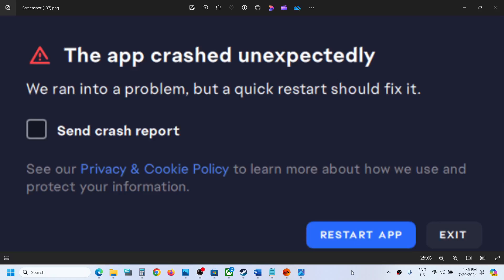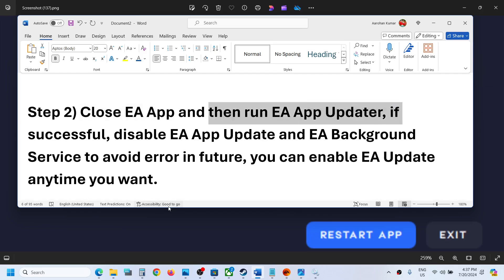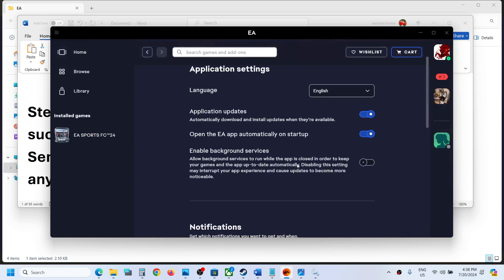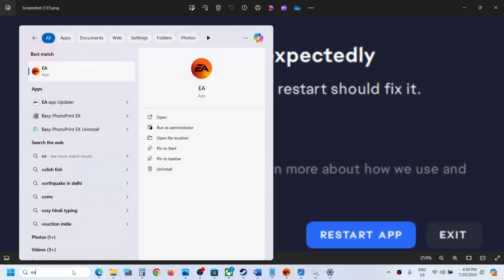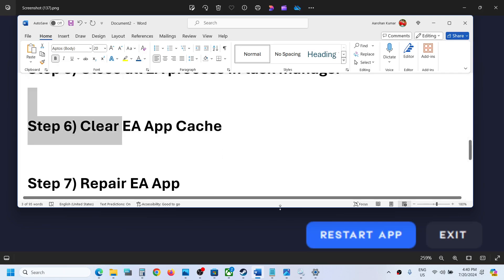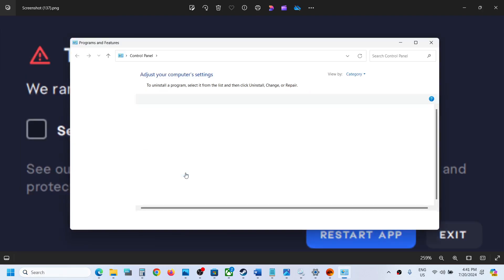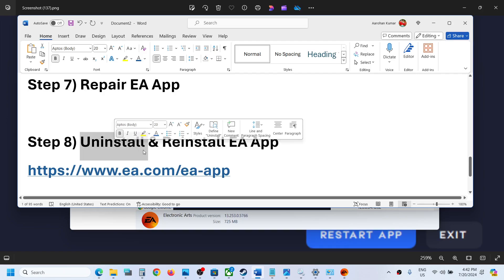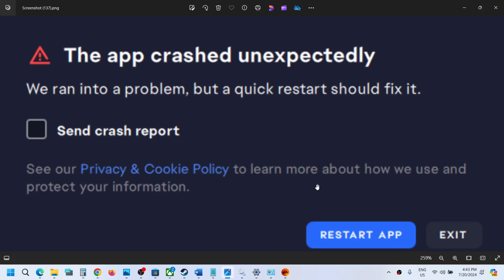Fix EA App Error The App Crashed Unexpectedly We Ran Into A Problem On PC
Fix EA App Error The App Crashed Unexpectedly We Ran Into A Problem On PC but a quick restart should fix it
Step 1) Start EA Background Service
Step 2) Run EA App Updater, if successful, disable EA App Update and EA Background Service to avoid error in future, you can enable EA Update anytime you want.
Step 4) Run EA App as an administrator
Step 5) Close all EA process in task manager
Step 6) Clear EA App Cache
Step 7) Repair EA App
Step 8) Uninstall & Reinstall EA App
Step 9) Close all third-party apps and background apps, perform cleanboot